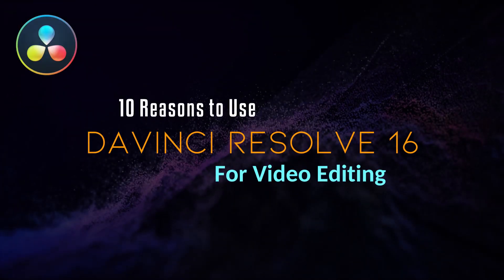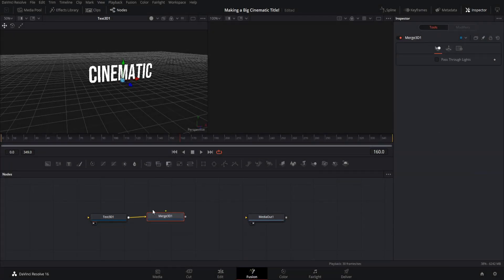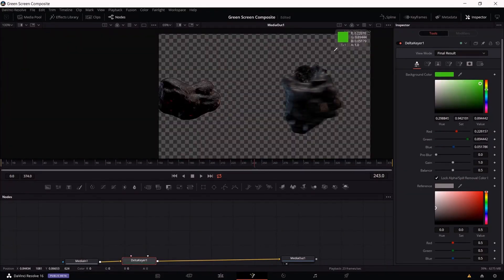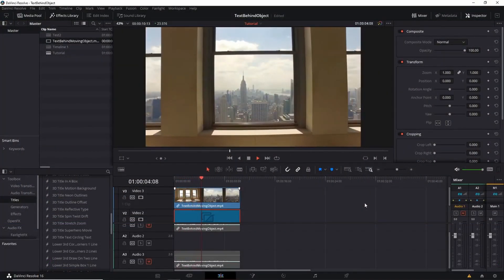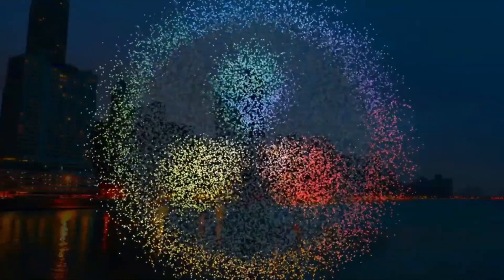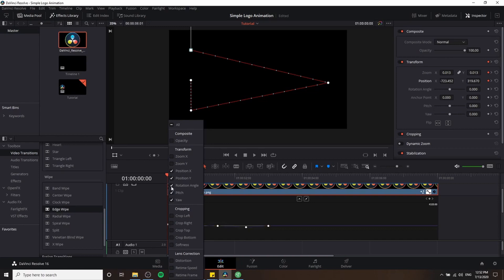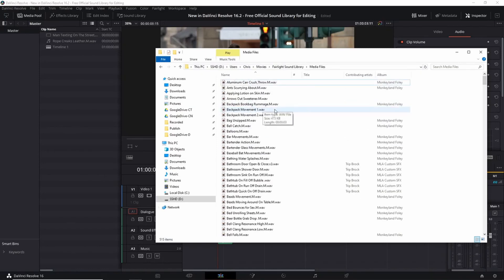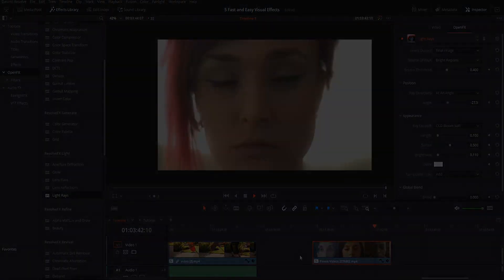10 Reasons to Use DaVinci Resolve 16 to Edit Videos for Free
This guide serves as a walkthrough of DaVinci Resolve 16's best features. If you're looking for a free video editor, here are 10 reasons why you should consider trying out DaVinci Resolve 16 whether you're on Windows, Mac, or Linux.

Timestamps:
0:00 What to Expect
0:16 Selection of Special Effects
1:30 Can Make Custom Titles
2:16 Can Color Correct Videos
3:09 Good Green Screen Editing Tools
3:53 Masking Tools for Blur Effects and Layering Tricks
5:05 Fusion Node Graph Editor
6:39 3D Scene Support for Titles & Models with Lighting and Shadows
7:58 Robust Keyframe Animation System
9:24 Free Sound Effect Library
10:16 VST Plugin Compatible
10:58 Outro